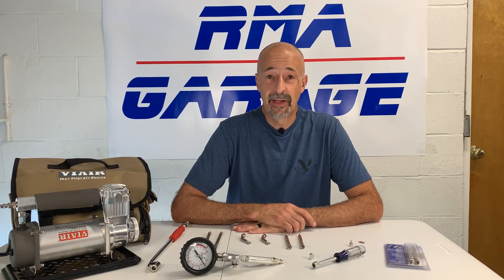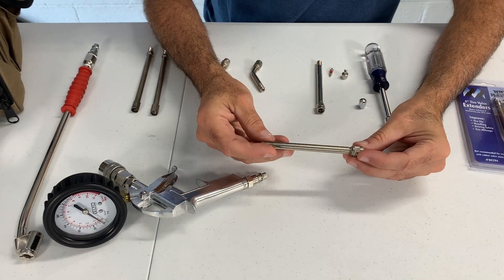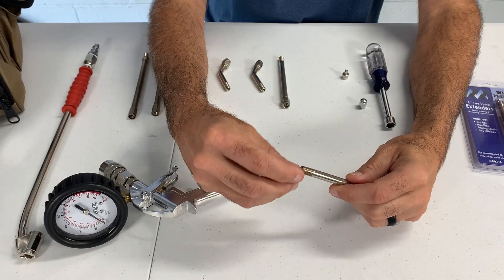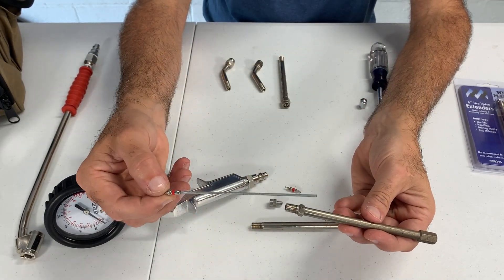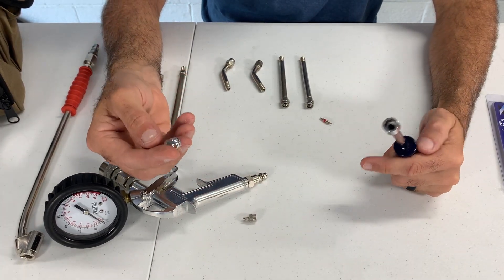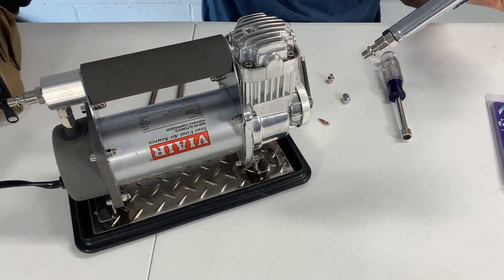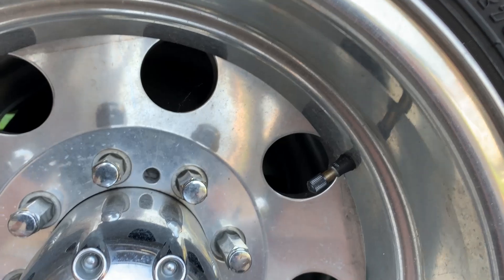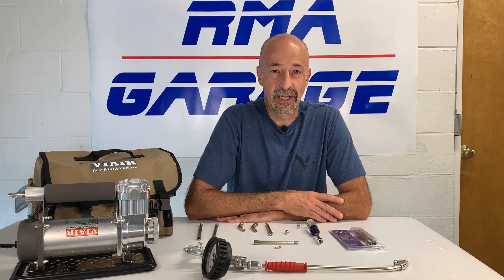Tire Valve Extension Leaked | Coachman Leprechaun 260DS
I installed Wheel Masters 4" valve extensions on my Coachman 260DS and they leaked after the first trip.  I will show you what happened and how I was able to permanently eliminate the valve extension altogether.